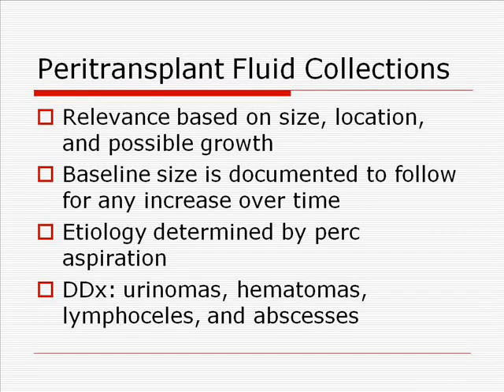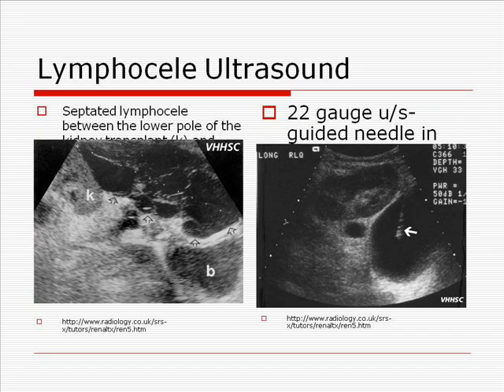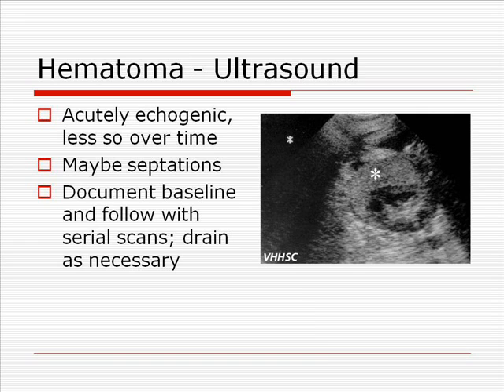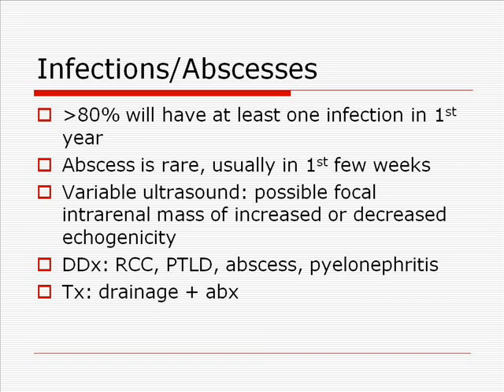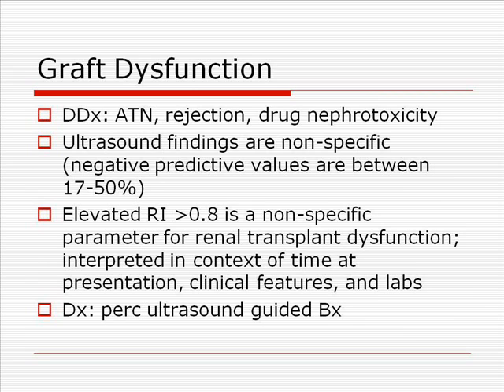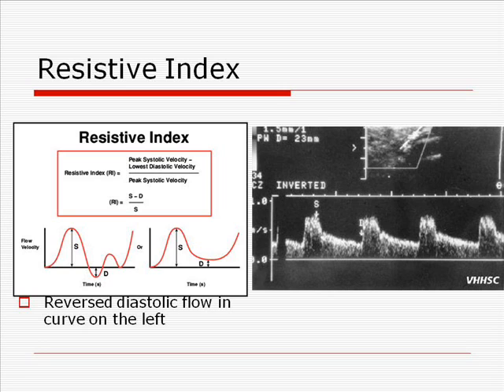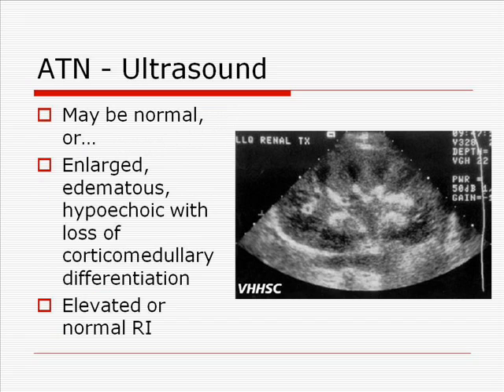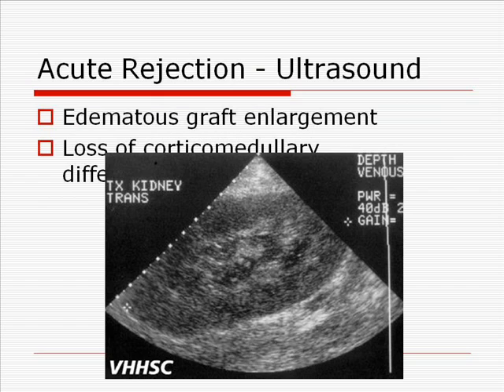Complications in Renal Transplant-2_0001.wmv